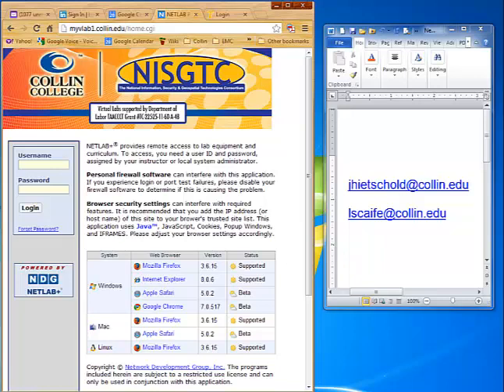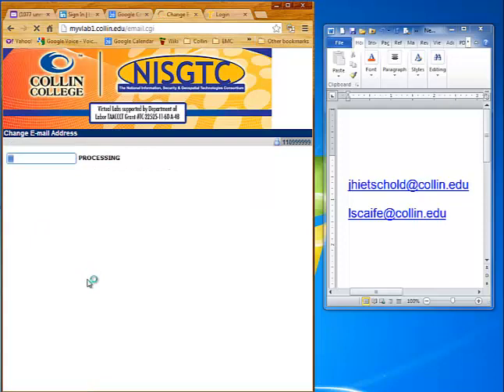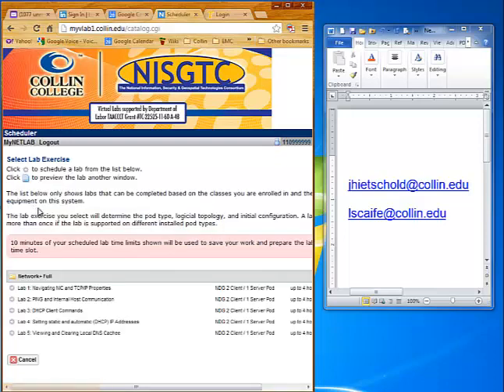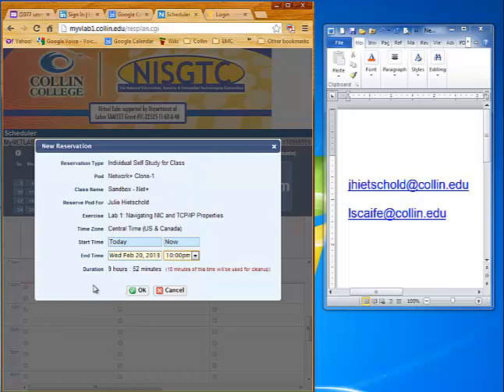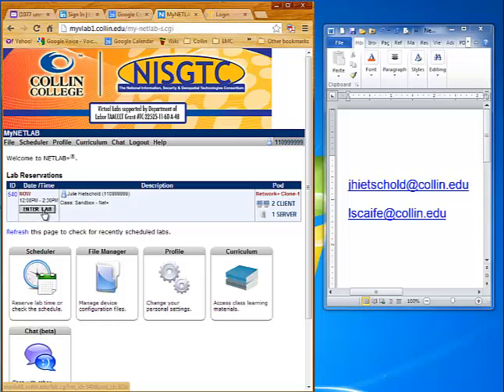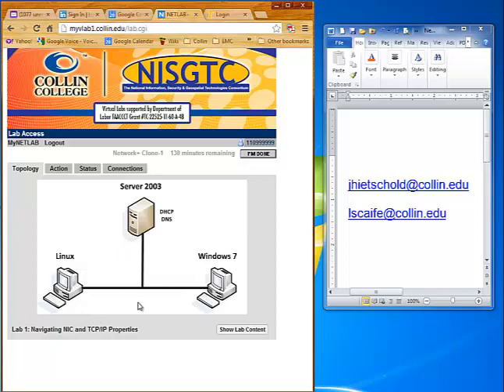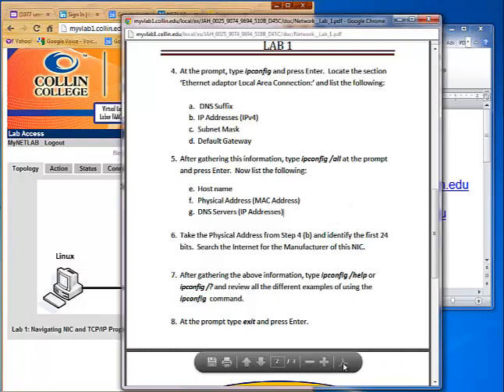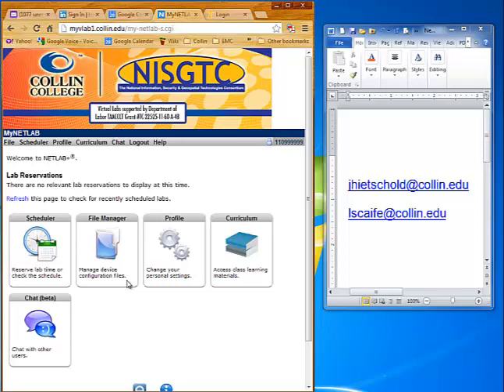VLab Instructions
Virtual Lab, NISGTC, grant, instructions, computers, technology